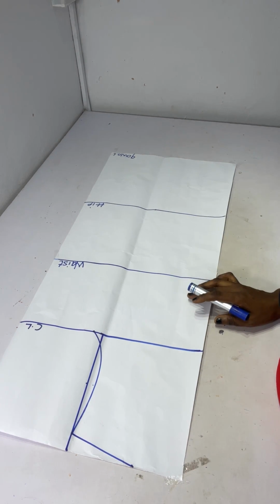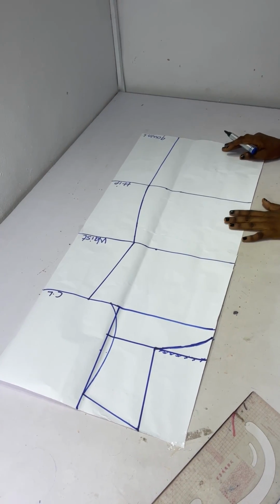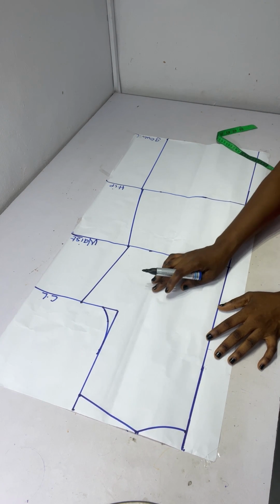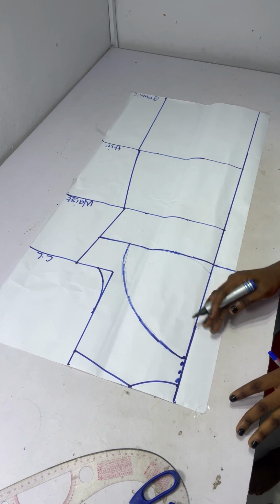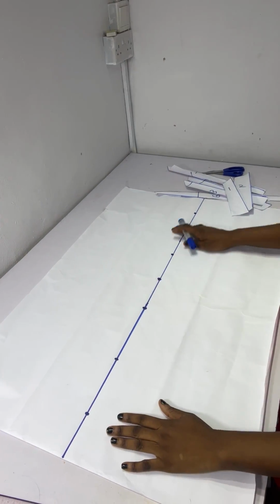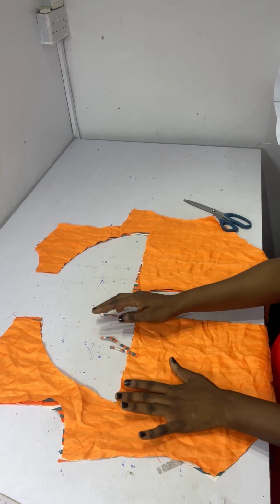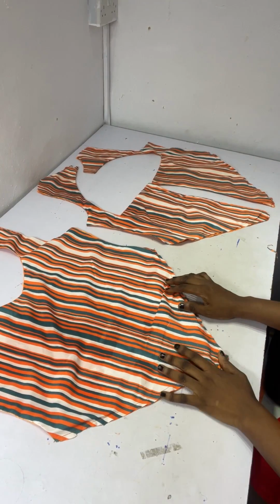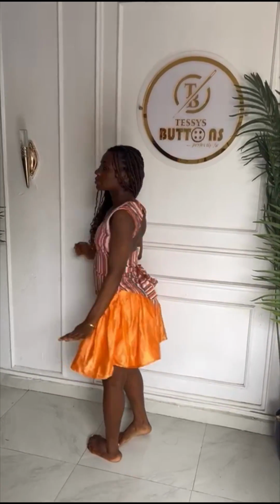How To Make A Basque Dress with An opened Back